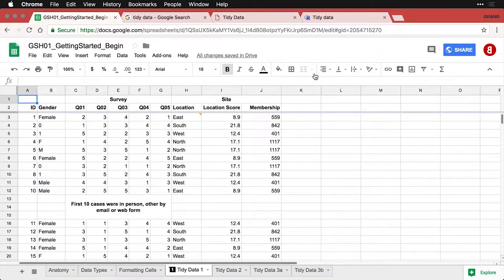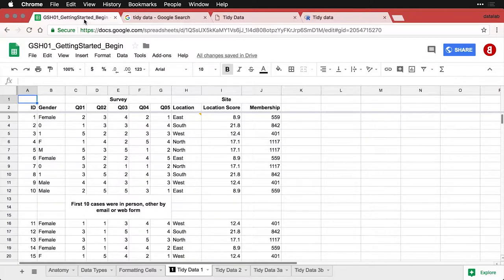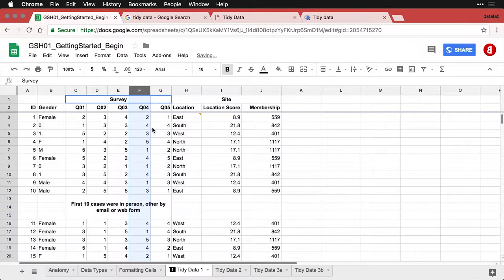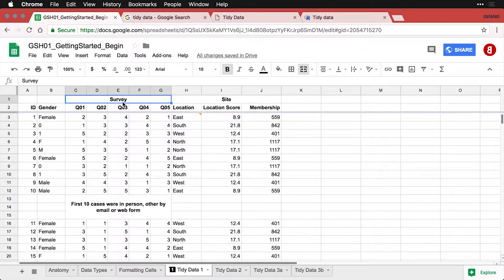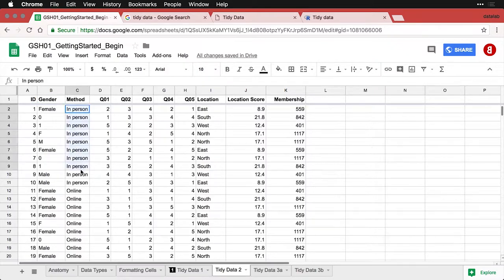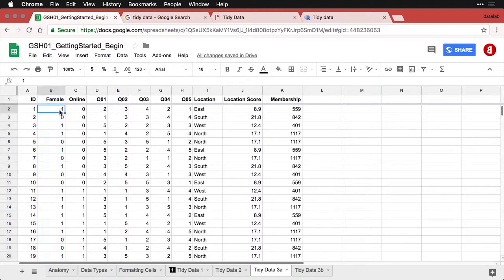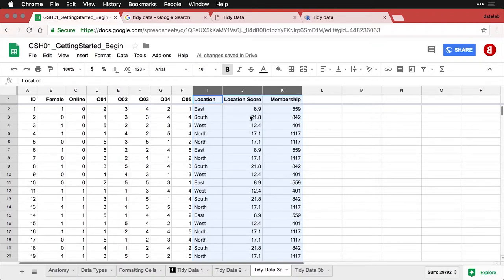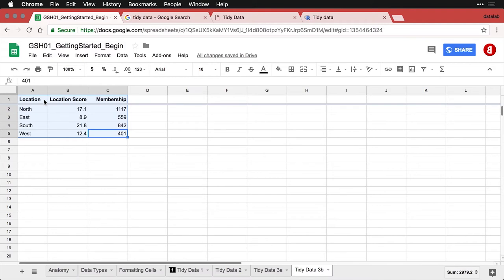Tidy data — Google Sheets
If you plan on sorting or filtering your data, or exporting it to other programs, then you'll want to keep a clean, consistent structure. You'll need "tidy data." Thanks for visiting and let us know what you'd like to see!